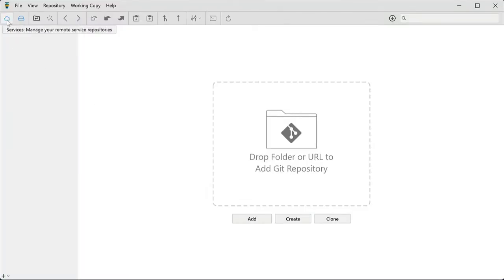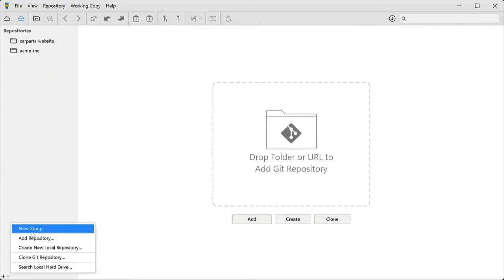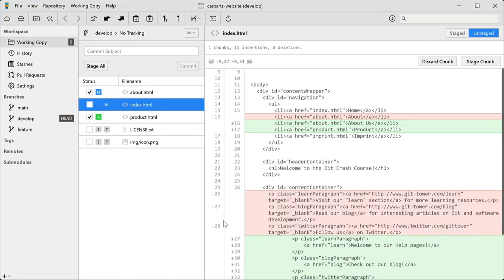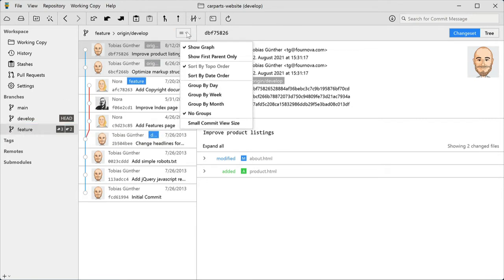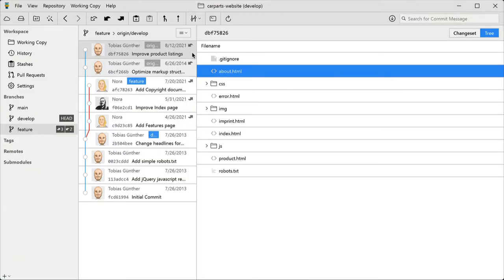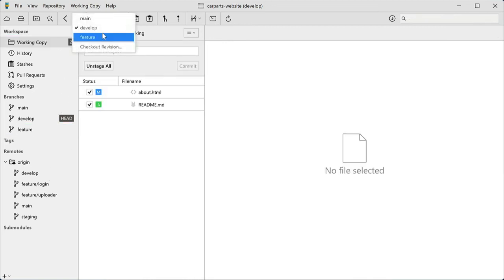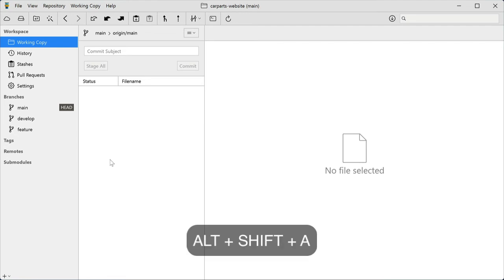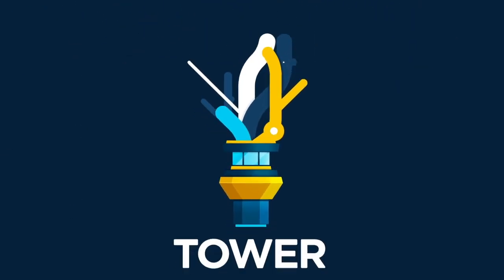Tower for Windows - Getting Started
Get started with Tower for Windows in just 5 minutes. Learn about the beautiful interface, powerful features, and intuitive workflows.